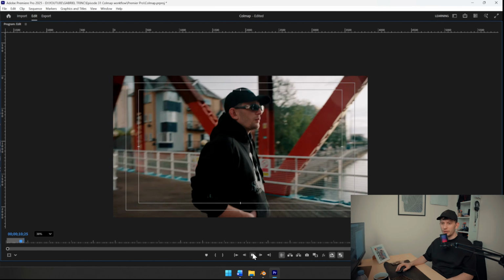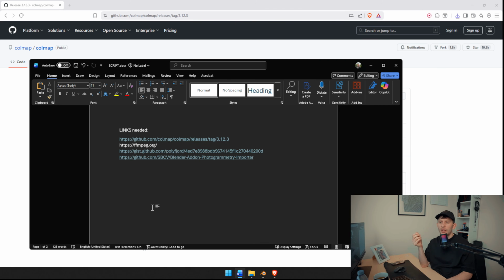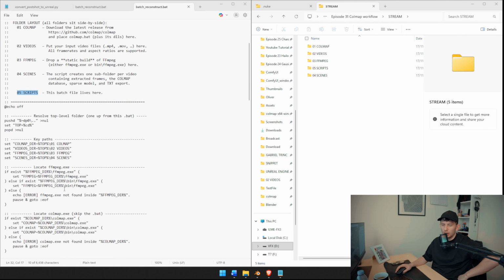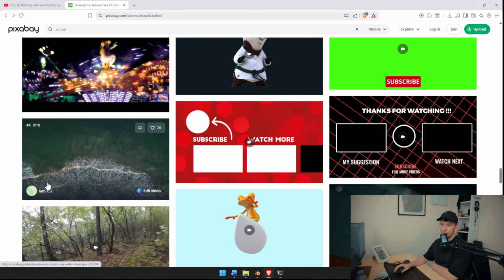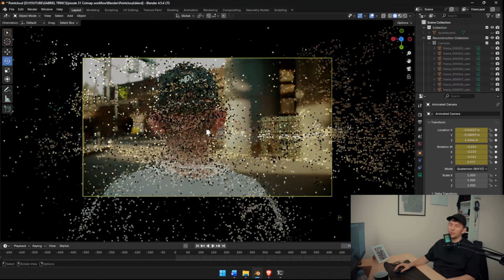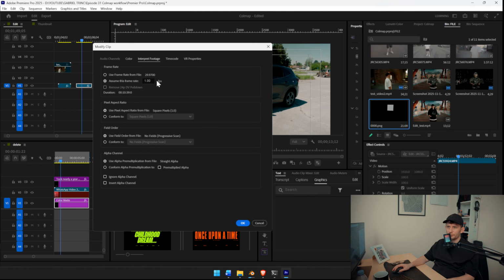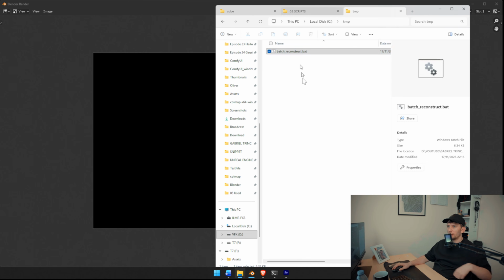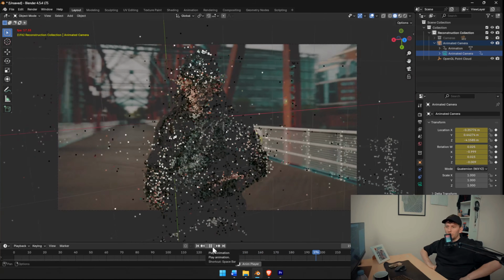The Easiest Way to 3D Track Any Difficult Shot ( COLMAP / BLENDER WORKFLOW)